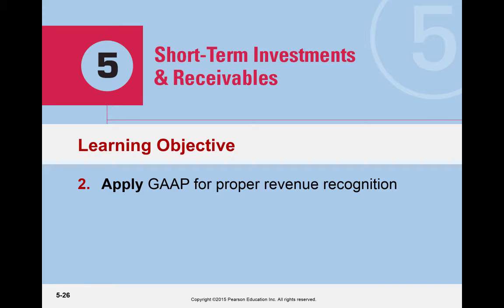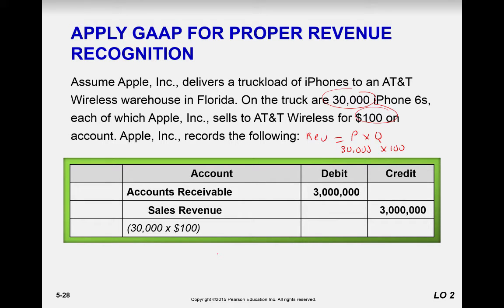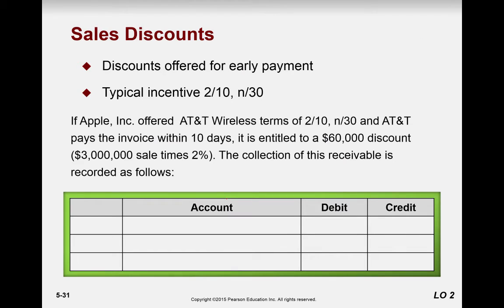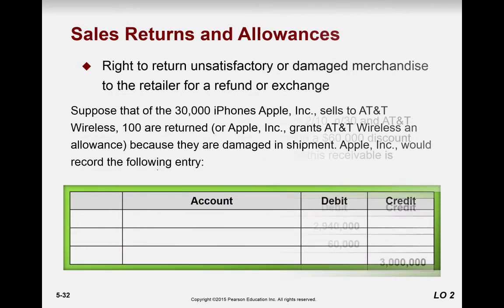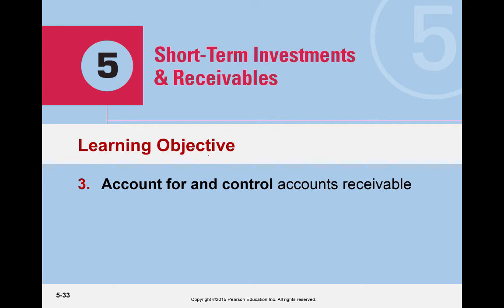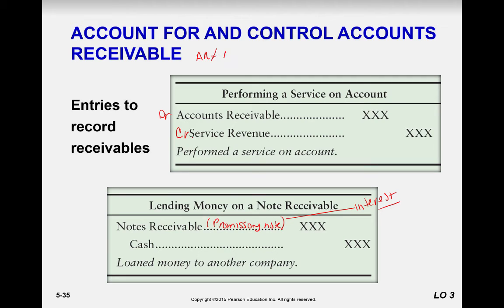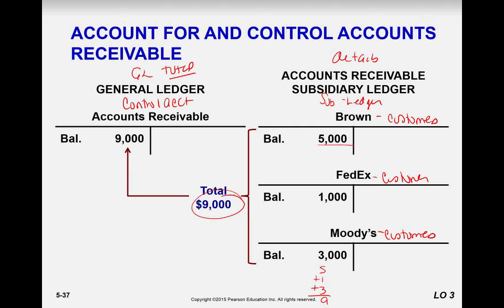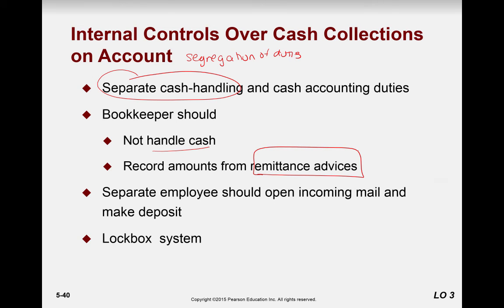Lecture Ch 5 PPT LO 2-4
Table of Contents:

00:00 - Slide 26
00:16 - Slide 0
00:17 - Slide 27
01:05 - Slide 0
01:06 - Slide 28
01:45 - Slide 0
01:46 - Slide 29
02:31 - Slide 0
02:31 - Slide 30
03:16 - Slide 0
03:17 - Slide 31
04:56 - Slide 0
04:56 - Slide 32
06:22 - Slide 0
06:22 - Slide 33
06:33 - Slide 0
06:34 - Slide 34
07:25 - Slide 0
07:26 - Slide 35
08:26 - Slide 0
08:27 - Slide 36
08:56 - Slide 0
08:57 - Slide 37
09:43 - Slide 0
09:44 - Slide 38
10:19 - Slide 0
10:20 - Slide 39
10:35 - Slide 0
10:35 - Slide 40
10:35 - Slide 0
10:36 - Slide 39
10:41 - Slide 0
10:42 - Slide 40
11:35 - Slide 0
11:35 - Slide 41